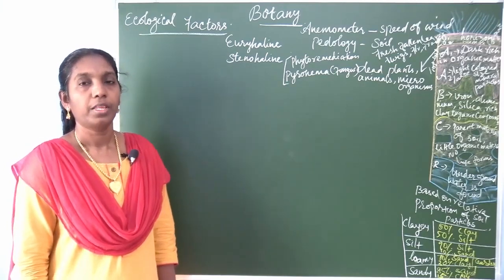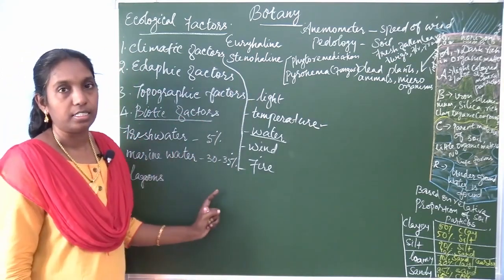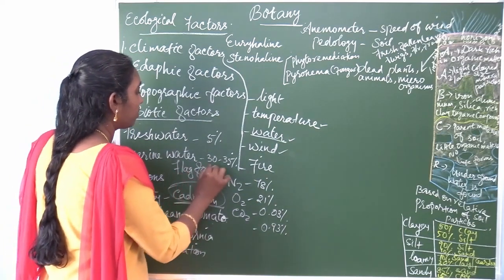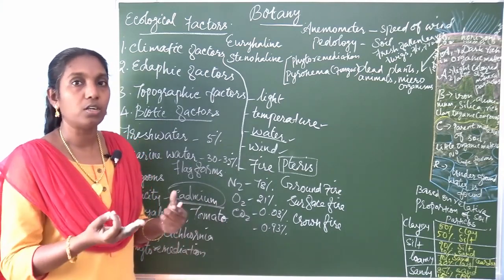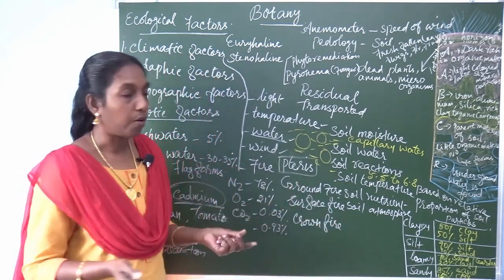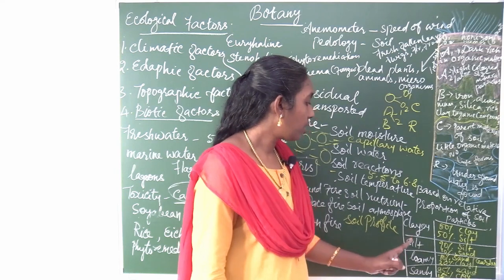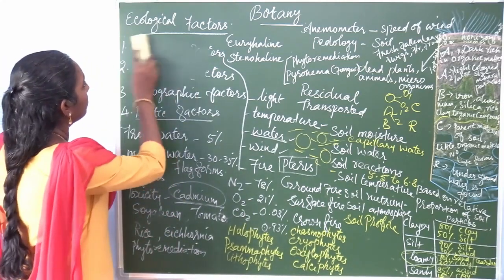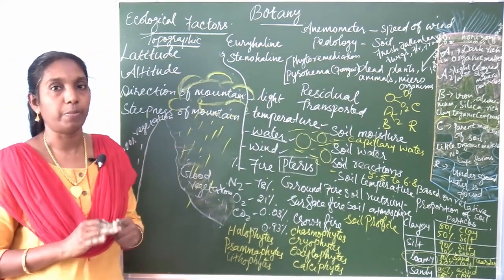Grade XII - Bio-Botany || Ecological Factors || Bethlahem Matric School